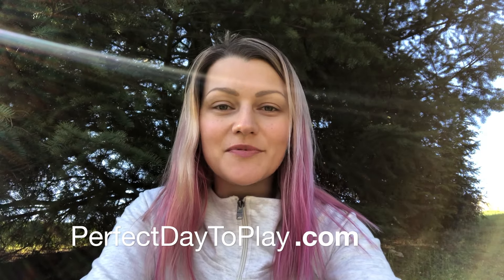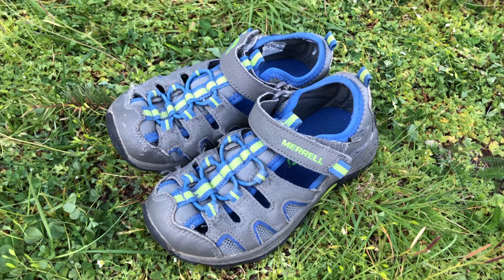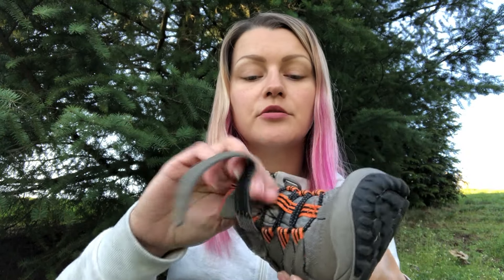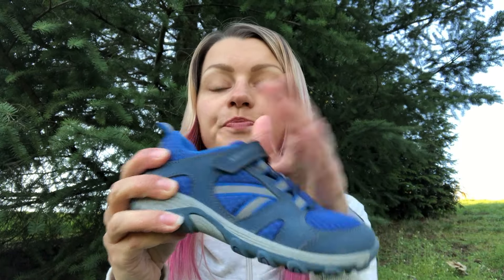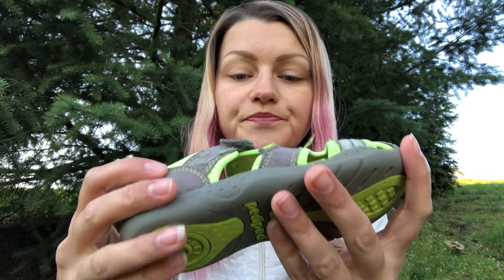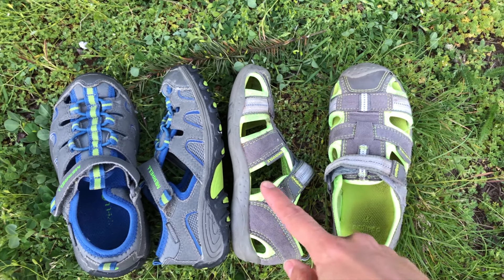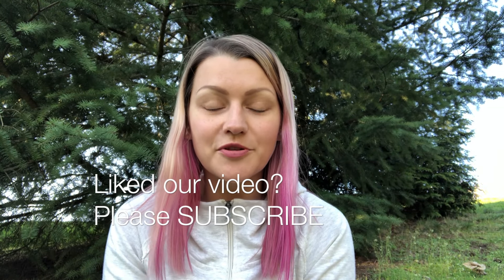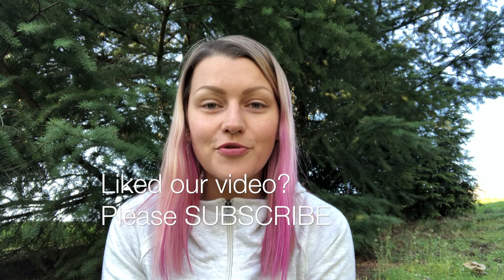Hiking Shoes for Kids: How To Choose? Things to look for? | PerfectDayToPlay Kids' Gear Tips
How to choose good hiking shoes for your toddlers and young kids. Learn what to look for and things to consider when buying hiking shoes for children. Things to look for in winter hiking boots vs. in summer hiking shoes. ++ Find out our own favorite brand of kids’ outdoor footwear.
KIDS HIKING SHOES
Demi-season kids hiking boots:
Warmer weather - lower cut kids hiking shoes:
Kids Summer sandals and light shoes for hiking:
GEAR
Camera Lens
Action Camera
Kids backpack
RESOURCES
No part of the content of this video or any video published under PerfectDayToPlay, iizuum inc., Alexandra Nestertchouk, and other encompassed entities (“We”, “Us”, “Our”) , shall be stored, copied, recreated, republished, or transported, or otherwise used, without Our prior express written permission.
The advice, guidance, and principles outlined in all content produced by Us are not guaranteed to be appropriate for your unique personal situation or business. We recommend that as an individual and as a consumer, you exercise your due diligence and research any and all information about discussed destinations, outdoor activities, and/or experiences, products, and/or strategies recommended to you before adopting them in your own personal situation and/or business. We are not responsible for any damages that result from an effort to implement the information provided in this or any other video, article, social media post, and related publications.  Your use and viewing of any materials and videos published by Us confirms your acknowledgment and agreement that the law of British Columbia, Canada will apply to any and all disputes related to the aforementioned entities and that the law of British Columbia, Canada will serve as the venue for any disputes, claims, and litigious activities related but not limited to the materials produced by Us.